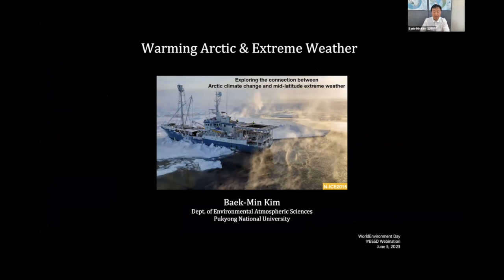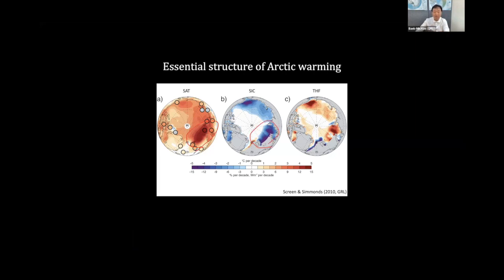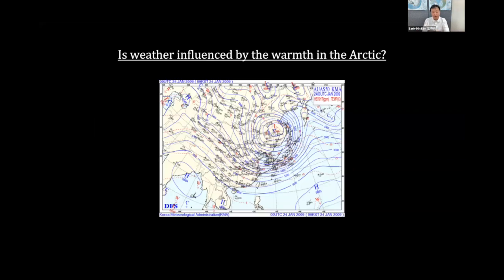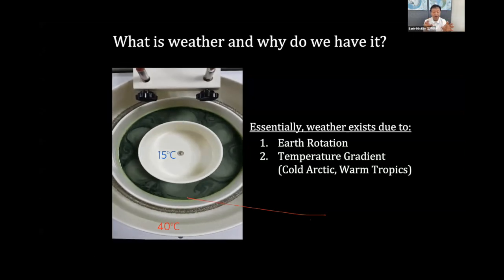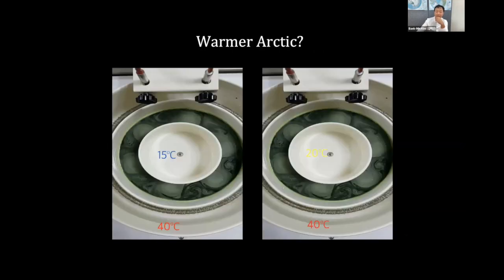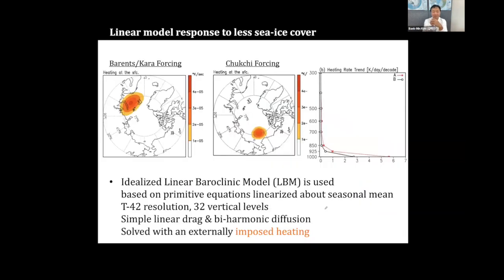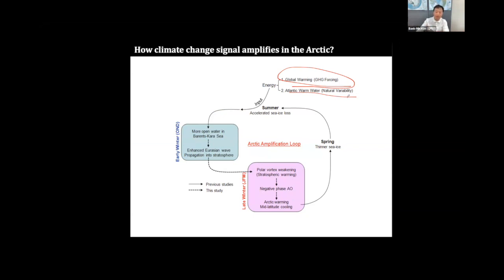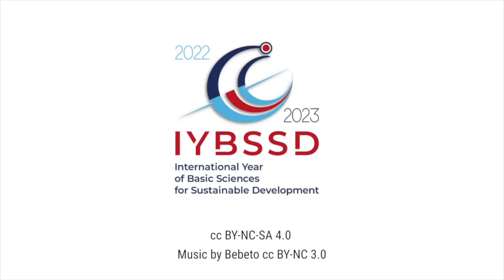Exploring the connection between Arctic climate change and extreme weather events in mid latitudes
Presented by Baek-Min Kim,
Department of Environmental Atmospheric Sciences
Pukyong National University
The Planet is warming, but the Arctic region is warming four time faster than the global average temperature. There are many consequences of this huge temperature increase.

The increase of air temperature pattern shows a high coincidence with sea ice metlting pattern: where the ocean surface is exposed, water releases a lot of energy in the atmosphere due to the difference of temperature with cold air.

Weather exists due to Earth rotation and temperature gradient between cold Arctic region and warm tropical regions. This is called baroclinic instability, and that is the reason why atmosphere is instable. Weather is the repeated birth and decay of baroclinic eddies.

It is difficult to detect changes in weather due to increase in Arctic temperatures, because weather is chaotic and highly volatile. And there is a strong debate among scientists about Arctic and mid-latitudes regions linkage.

Examining the significant heat fluxes from the ocean in the reduced sea ice area and their correlation with pressure patterns, indicates a potential Arctic-mid-latitude linkage. But the statistical significance of data is contested. Sophisticated modeling and analysis and numerical experiments helped to gain confidence in the role of sea ice and its connection to middle latitude weather patterns

Sea ice loss in the Arctic also has an influence on the stratosphere, polar vortex, and downward control of the troposphere, leading to cold winters and changes in weather patterns.

What happens in the Arctic does not remain in the Arctic: mid-latitude weather is linked to Arctic condition. However, there is still no consensus on many detailed issues about this link. To understand what extreme weather we can expect in the near-future, we need to look at Arctic carefully!